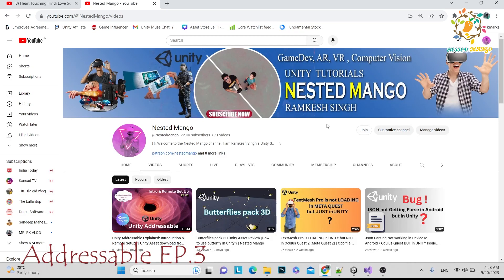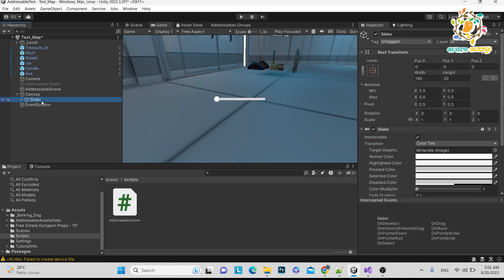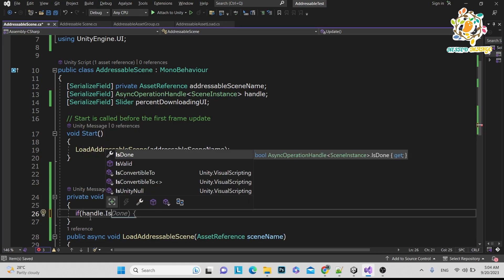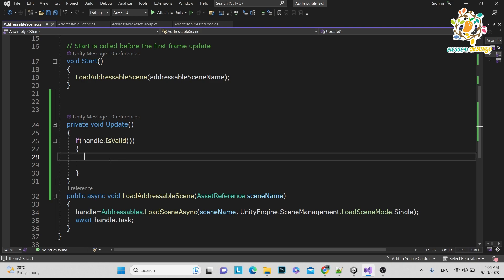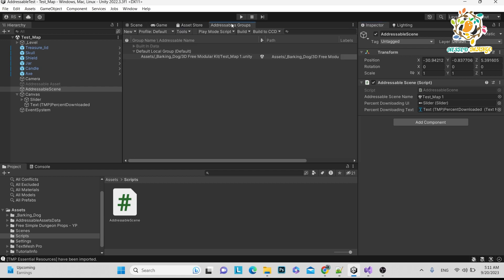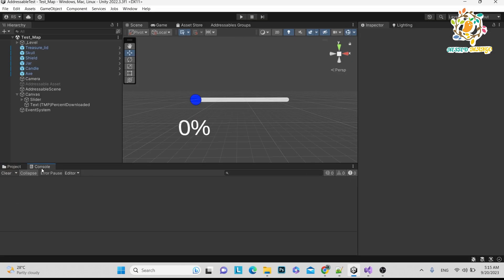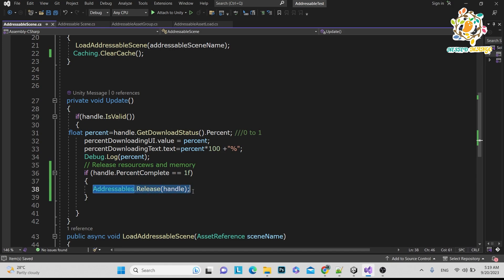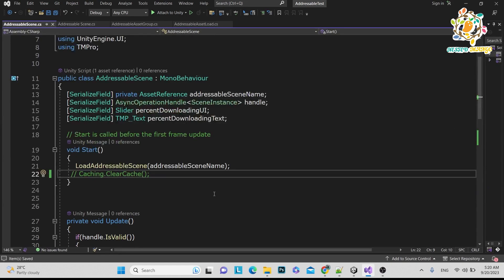Building a Download Progress Bar for Unity Addressables Scenes EP.03 | Unity Addressables Tutorial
Building a Download Progress Bar for Unity Addressables Scenes | Unity Addressables Tutorial
In this step-by-step Unity tutorial, you'll learn how to create a dynamic download progress bar for your Unity Addressable Assets. The Addressable Asset System is a powerful tool for managing and loading assets in your Unity projects, and adding a progress bar can significantly enhance the user experience.

Key Topics Covered:

Setting up the Addressable Asset System in Unity.
Creating and configuring Addressable Asset Groups.
Designing a user-friendly download progress bar using Unity's UI tools.
Implementing real-time progress tracking for asset downloads.
Handling error cases and providing user feedback.
Enhancing your game or application's loading experience.
Whether you're developing a game or an interactive application, understanding how to display a download progress bar with Unity Addressables can make your project more polished and professional. Join us as we guide you through the process of building a sleek and informative progress bar for your Unity projects.

Best Unity Assets Recommended By ME :
Final IK
3D WebView for Android , VR and iOS (Web Browser)